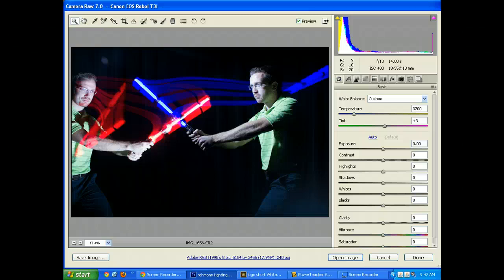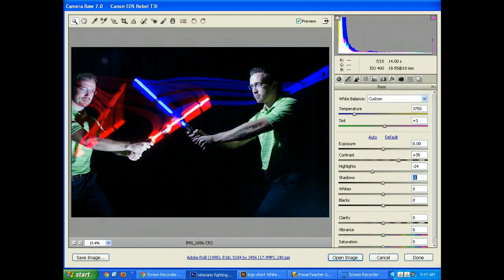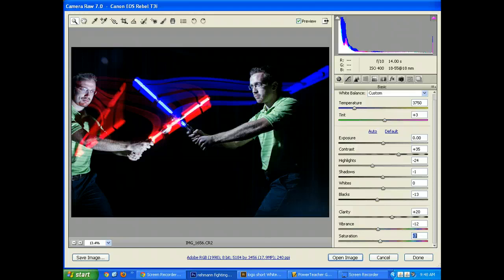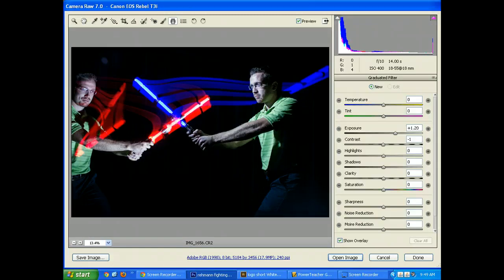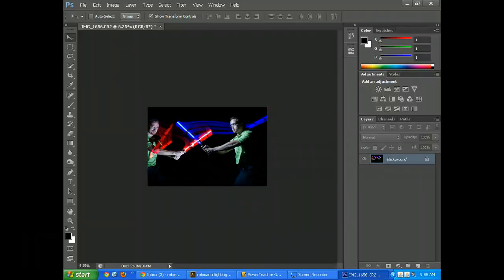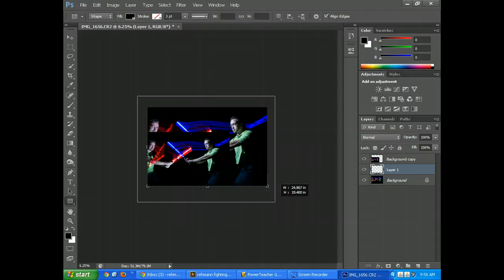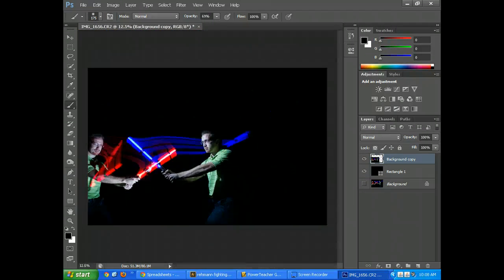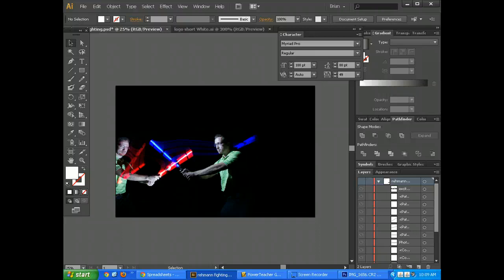Adobe Photoshop CS6 Camera Raw - Simple edits and exporting to Illustrator